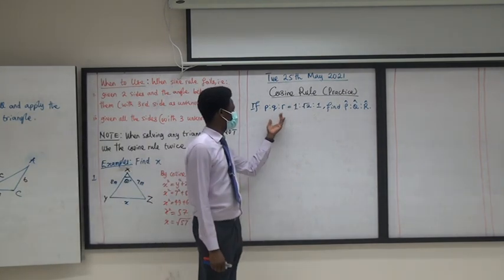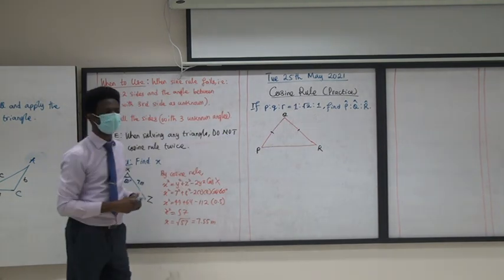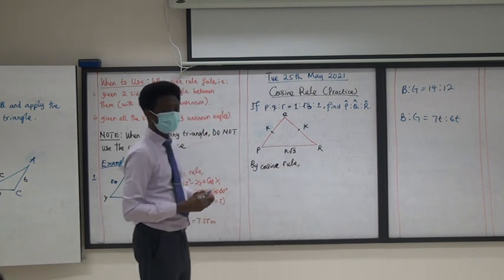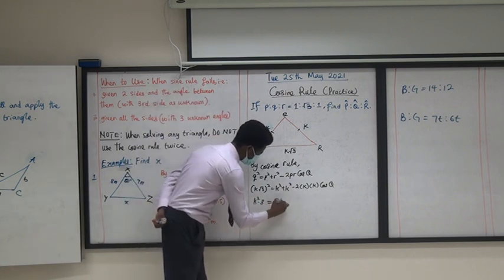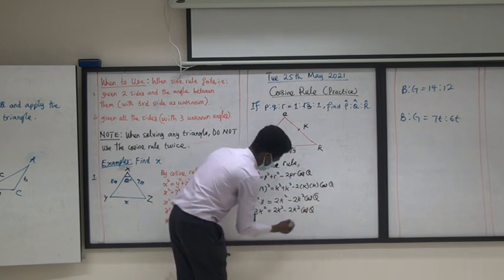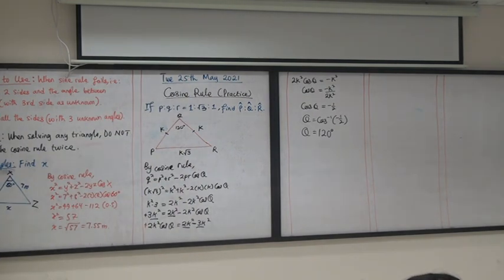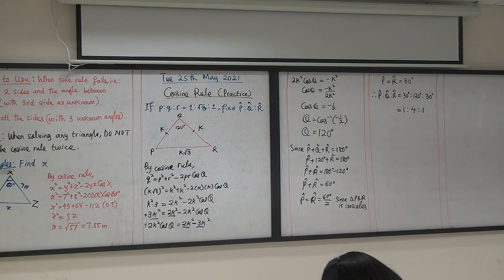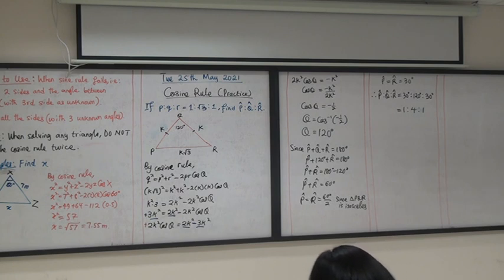F3 Math Tue 25 May 2021: Cosine Rule & Trig in 3D (Part 1 of 4)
(1) we practised finding angles using the cosine rule
(2) we discussed using Pythagoras' theorem in 3D
(3) we discussed using trigonometric ratios in 3D